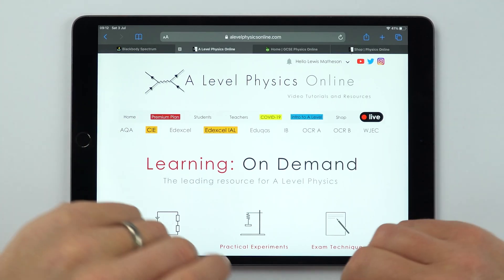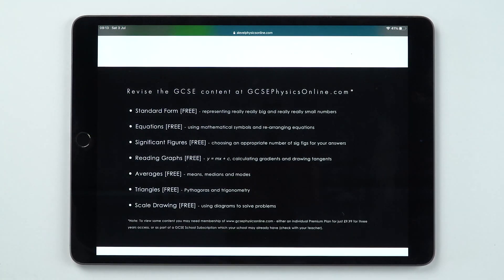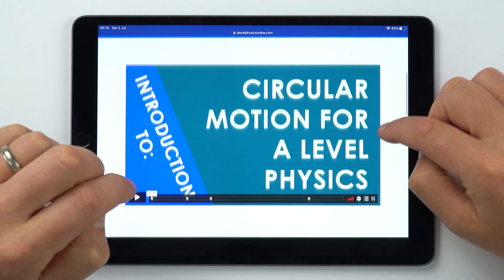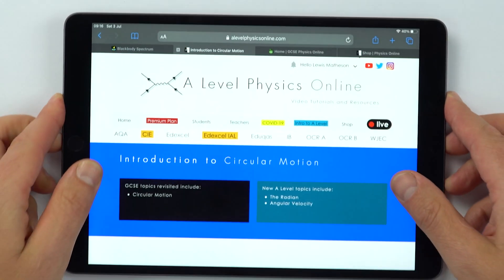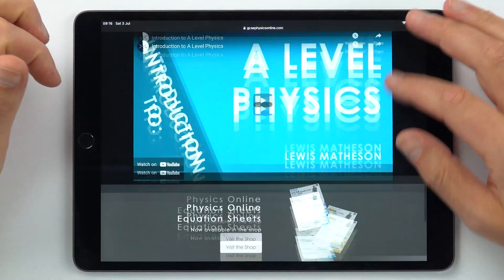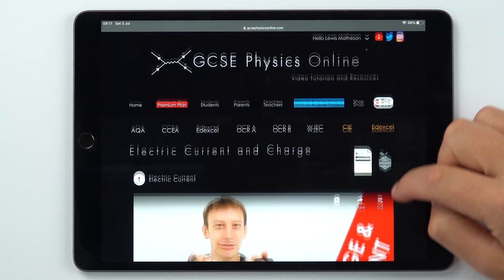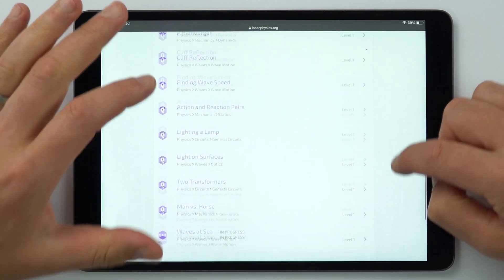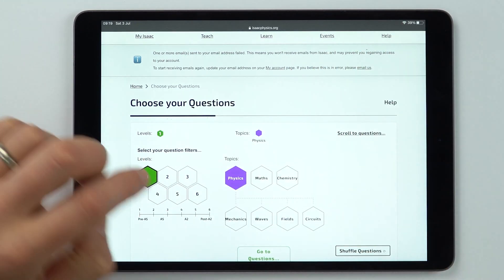Year 11 - How to Prepare for A Level Physics in 2021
Year 11, there is plenty of time before you begin A Levels. This video goes through the three things I recommend you do in order to prepare for A Level Physics in 2021:

1. Watch my videos to help you prepare and remind yourself of what you did at GCSE
2. Read through the book by GorillaPhysics
3. Complete Level 1 questions at Isaac Physics

Good luck!

Lewis